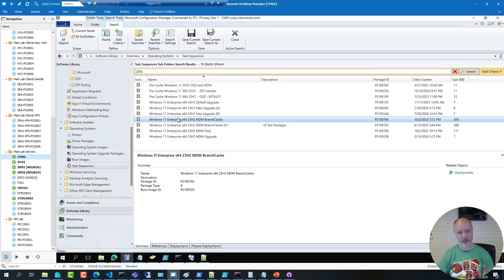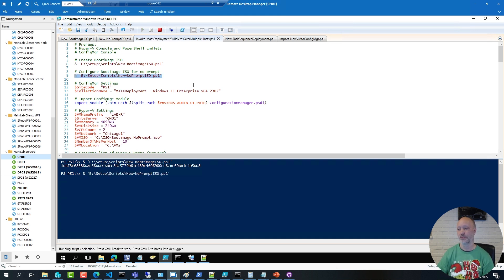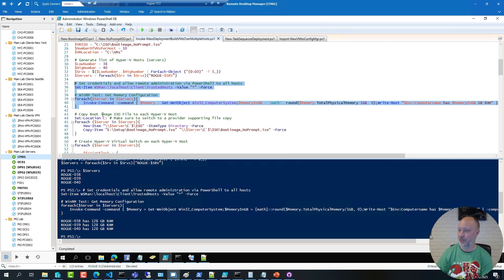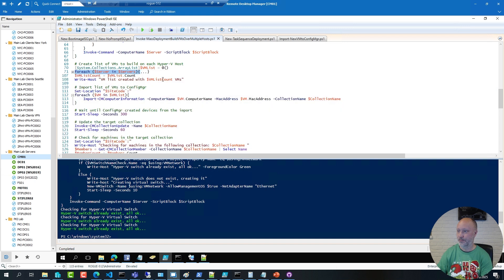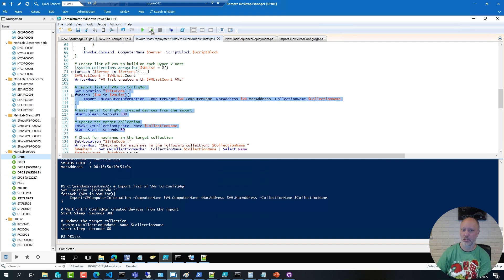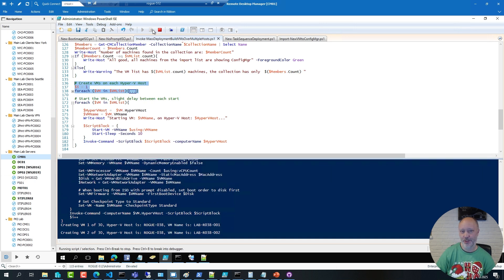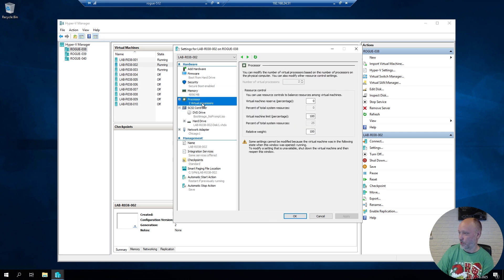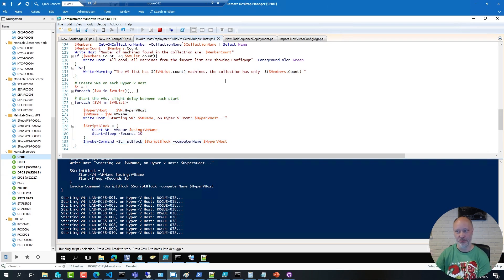ConfigMas 2024 - Episode 5 - ConfigMgr OSD Test Automation - Part 2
Here is part 2 for automating (large scale) test deployments of a ConfigMgr Task Sequence DeploymentResearch ConfigMgr Please make sure to watch in HD (1080p).